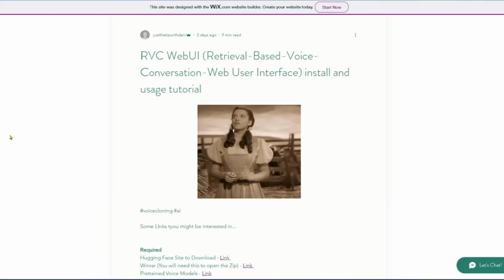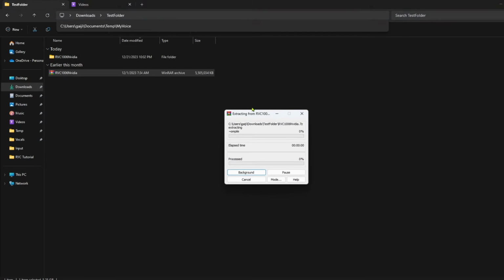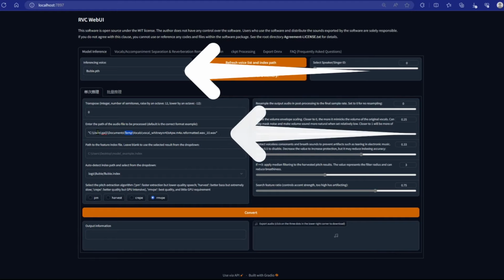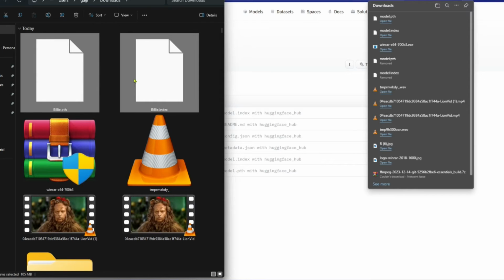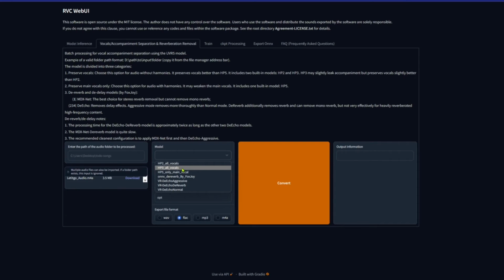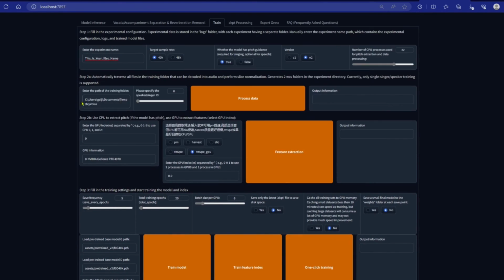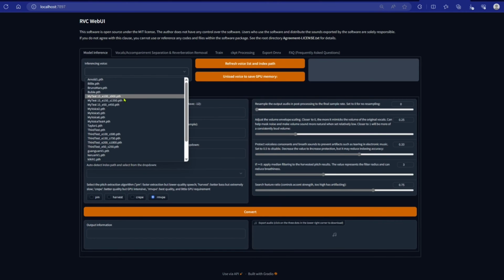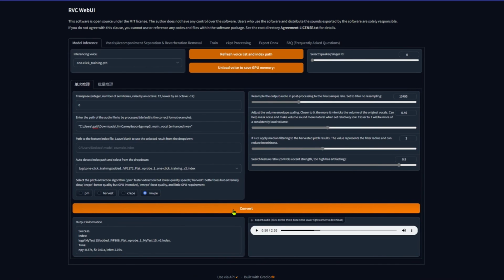🎙️ Amazingly Free Deepfake Voice Cloning & Vocal Separation Tool 🤖: RVC Install & Usage Guide!!! 🛠️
Don't want to pay for Elevenlabs but still want to do some voice cloning? Better yet do you want your clone to sing Whitney Houston songs in your voice or ever wonder what it would sound like if they casted Arnold Schwarzenegger as Alladin? Then lets have a little fun with RVC WebUI.

RVC WebUI will allow you do voice cloning, separation of vocals & instrumentals from any song and allow you to use custom voices and train your own voice. Turn a song into karaoke, split the vocals to redub under a diff voice or diff background music, or train your own clone to sing some Christmas songs. Do whatever you want because it's free, unlimited, and has some pretty fast outputs.

Here is my Wix Site that will walk you through the install & usage process with all the links you need provided

Optional Links:

Hugging Face Custom Models (Pretrained Models like Bruno Mars, Michael Bublé, Frank Sinatra, Anime Sings, etc...)

Chapters:
00:00 Intro - What This Tool will do & Examples
02:45 Web Version - Here is a Web Version w/ all the links
03:33 Install - Let's get started
05:09 The Solution to Extraction Issues
06:07 Now we can extract this tool
06:51 How to Run this tool (Go-Web.bat)
08:00 Usage - Model Inference (Voice Cloning or Singing)
09:52 Usage - Understanding Transpose
10:44 Examples & Transpose Adjustment
12:37 Batch Conversion (What's the Chinese words mean?)
12:50 Custom Models - Let's install some Famous Voices
16:45 Vocal Separation - Let's Separate the Vocals from the Instrumentals
19:43 Vocal Separation - Echo and Deverb removal from pure Vocals
20:53 Training - Let's get started w/ Clean Input
21:25 Training - One Click Training, Model Name, Folder Location
22:14 Training - Normal Training (Non-OneClick)
22:18 Training - Step 1 (Give Your Model a Name)
22:51 Training - Step 2a (Copy & Paste Training Folder Directory)
23:19 Training - Step 2b (Choose Your Main Video Card)
24:00 Training - Step 3 Epoch's, Temp Save's and GPU Batch rendering
26:12 Training - Training Feature Index (Create your Index File)
26:30 Training - Click on Train Model and Wait...
27:37 Training - Examples Pitch Guidance True Vs. False
29:38 Final Thoughts